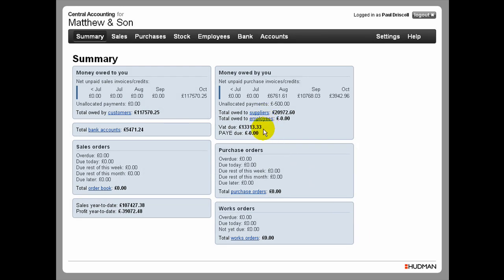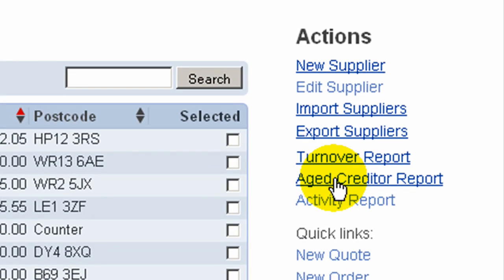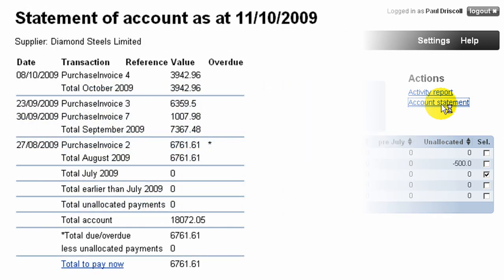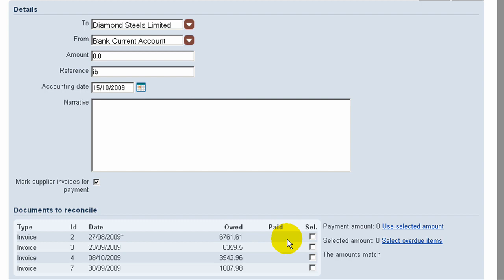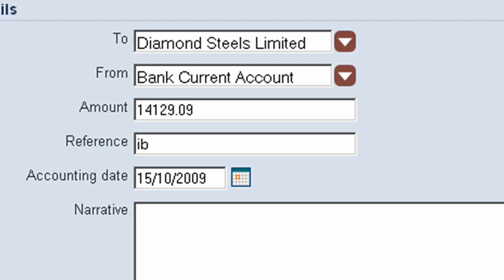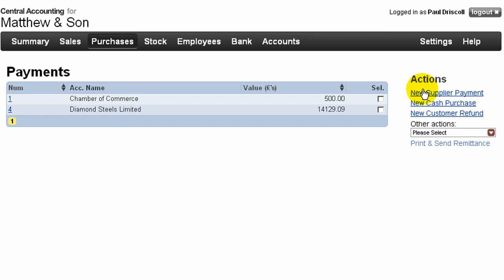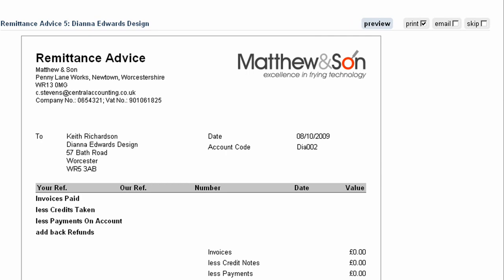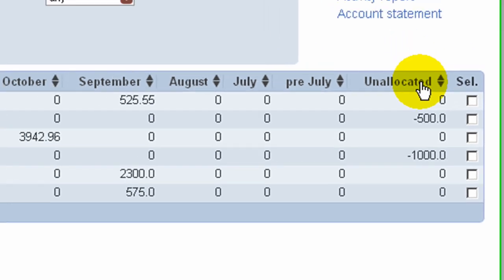Process a Supplier Payment